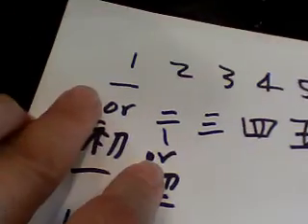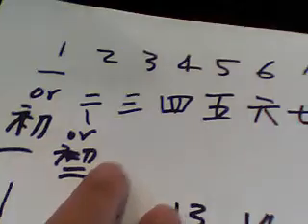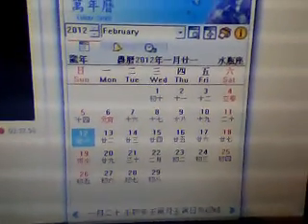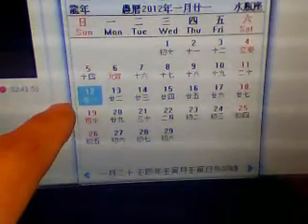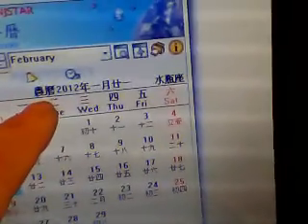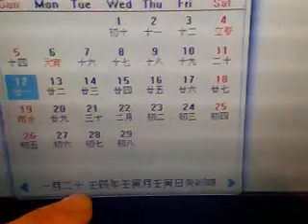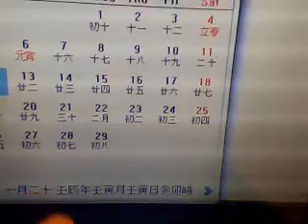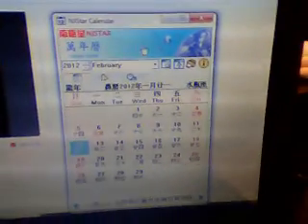How to read the number from Chinese and Western calendar conversion chart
How to read the Chinese number from the Chinese calendar and Western calendar conversion chart.

From NJ star Chinese Calendar